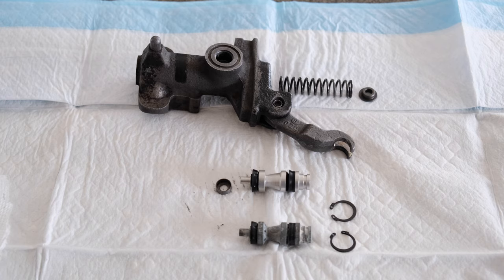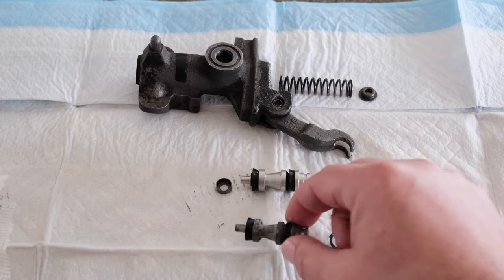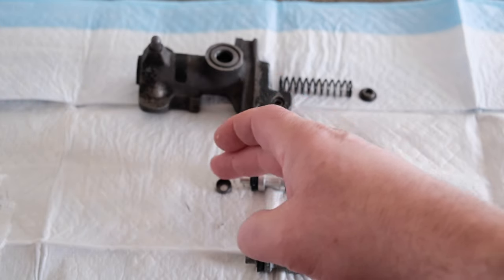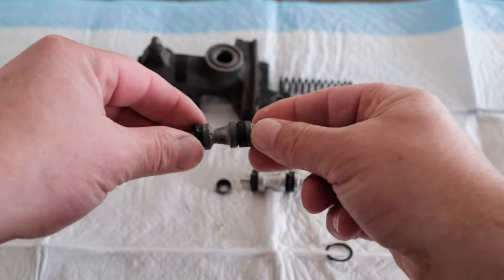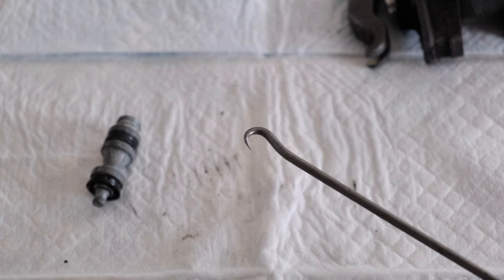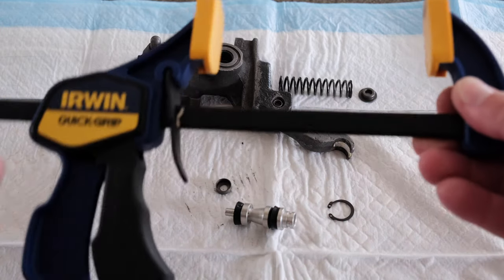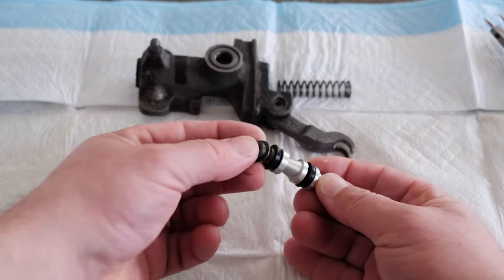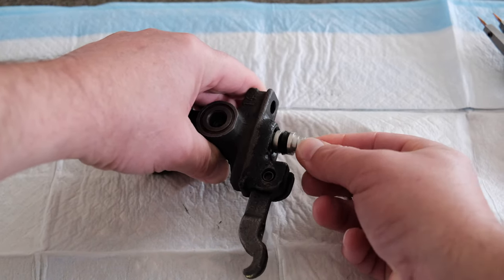BMW R100/7 1977-78 Master Cylinder Rebuild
Overview of a master cylinder rebuild on a 1977 BMW R100/7. Rebuild kit that includes the aluminum plunger, gaskets, c-clip and large rubber boot (to cover master cylinder) was purchased from Bob's BMW:

Item# 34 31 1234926  REPAIR KIT BRAKE MASTER CYLINDER

* be sure to search this under your model and year to ensure you're ordering the right one. Mine is 1977 year model.

I
If you'd like to buy me a beer or coffee: